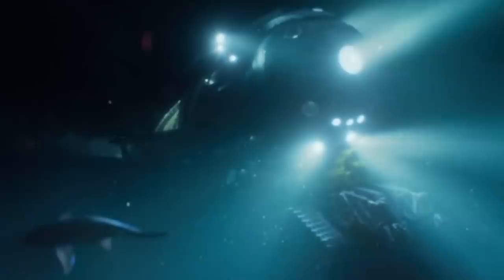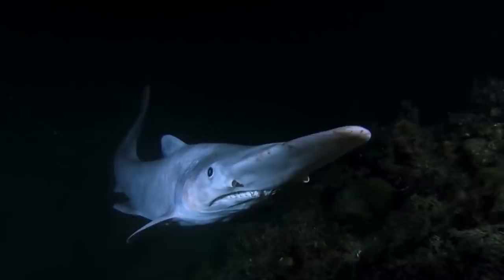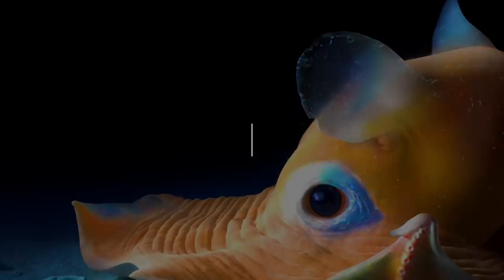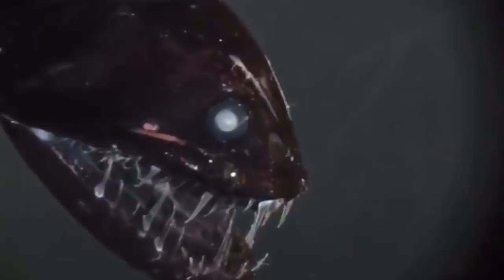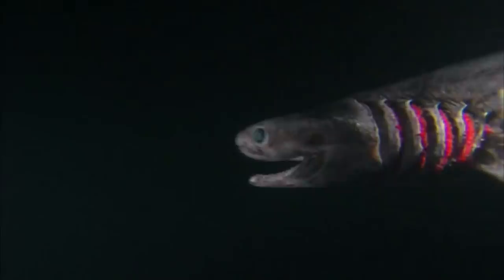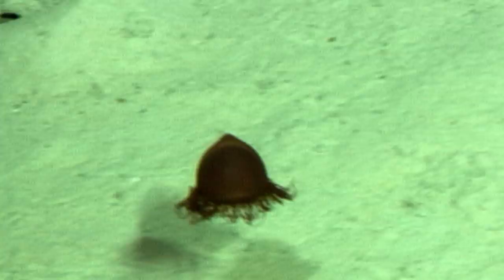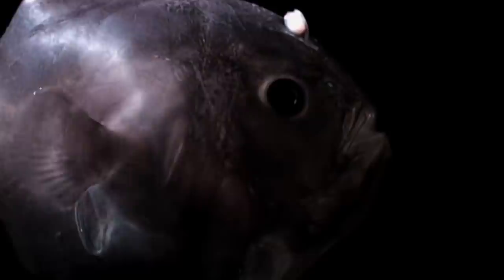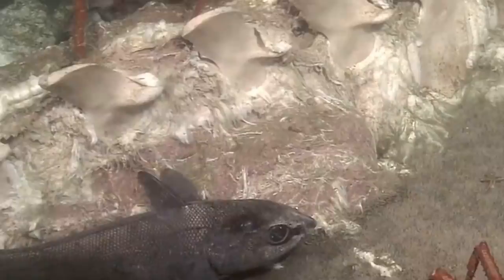10 Weirdest Things Found In The Mariana Trench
10 Weirdest Things Found In The Mariana Trench

10 Weirdest Things Found In The Mariana Trench
If you think you’ve seen some weird creatures, wait till you get a load of these 10. Some of the weirdest looking creatures on earth come from the Mariana trench, where the conditions are so harsh that animals living there had to sacrifice form in favor of functionality, and we’re here to talk about the weirdest of the weird.
From a fish with eyes that look like barrels to bone eating worms, here are 10 of the weirdest things found in the mariana trench.

Number 10. The Barrel-eye Fish
Being the deepest part of the ocean, light is a rare commodity down in the Mariana trench. Having the ability to detect the faintest glimmer of light can mean the difference between a successful hunt or being successfully hunted. So some creatures here evolved to detect low light levels, and in all honesty, all these adaptations made them look kind of weird. Such is the barrel-eye fish.
This fish has a transparent head, inside of which are two sensitive barrel-shaped eyes which are pointed upwards, allowing the fish to see silhouettes of its prey. Scientists think that the clear head allows the fish collect more light. The more light, the better one sees, you see.
Now that researchers have access to deep-diving remotely operated vehicles equipped with lights and cameras that can withstand the pressure, they're able to observe the barreleye more closely. Yet this odd fish still holds many secrets, leaving scientists puzzling over its lifecycle and reproduction patterns.

Number 9. The Goblin Shark
The completely out of this world looking goblin sharks have a protruding snout that looks like a pointy sword. And just below that are a set of also protruding jaws, which, depending on who you ask, seems to be either a complete mismatch for the shark’s face or the perfect set of chompers for an extremely strange fish.
Definitely big and ugly, these deep sea monsters could grow as long as 5.5 meters. Fortunately, you're unlikely to encounter such a beast. These sharks typically cruise way down to 920 meters, and the older they get, the deeper they dive.
As with a lot of deep-sea animals, science knows very little about goblin sharks. No one knows exactly how they reproduce, and a pregnant female has never been captured. So like the goblins of fairy tales, these fish remain a mysterious and fantastic example of just how diverse life on Earth can be.

Number 8. The Telescope Octopus
The telescope octopus is extremely weird when compared to their shallow water cousins. For one, you won’t see them flitting about the ocean floor. They’d rather drift through the water column, suspending itself vertically and not horizontally like when other octopuses swim. Oh, lest I forget, they do this strange underwater ballet at a depth of 2000 meters or more.
If you were lucky enough to spot a telescope octopus, you'd probably wonder if the underwater pressure was making you see things. Its body is so clear that it's nearly transparent, and between each of its eight tentacles is a delicate webbing that lends this species a ghostly shape.
In that cellophane-like flesh, you'll see two protruding eyeballs unlike those found in other octopuses. These eyes provide wider peripheral vision so that the octopus can see predators and prey alike. Like something out of a sci-fi movie, those eyes also rotate, perhaps offering the creature an even better way to see through the darkness of its deep haven.

Number 7. The Dumbo Octopus
If Walt Disney himself was given a chance to design one of the weird creatures of the Mariana trench, I’m pretty sure he’d sketch out the likeness of the Dumbo octopus, or something quite similar. After all, this thing looks like it’s been ripped out straight from a Disney movie.
So named for its cute little Dumbo-the-Elephant-like ears atop its 30-centimeter body, this adorable animal also a set of wiggly eyes and a puckered mouth that only add to its cartoonish looks.
They might look cartoonish and somewhat fragile. But their bodies are designed to withstand the enormous pressures down in the deep sea where they call home, all the way down between 2,987 and 3,962 meters.
Unlike most octopuses, this species doesn't chomp and grind food with a beaklike mouth. Instead, it simply swallows its prey whole.